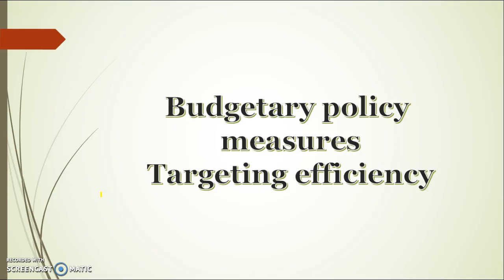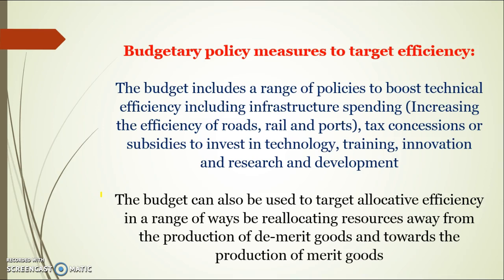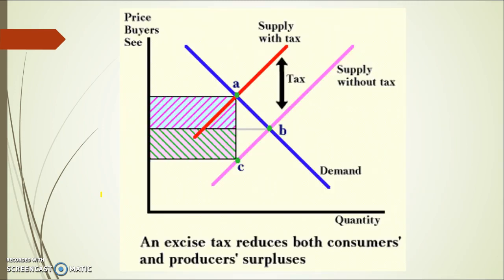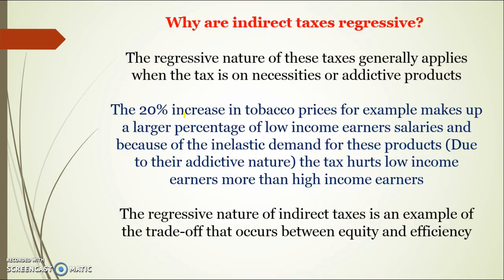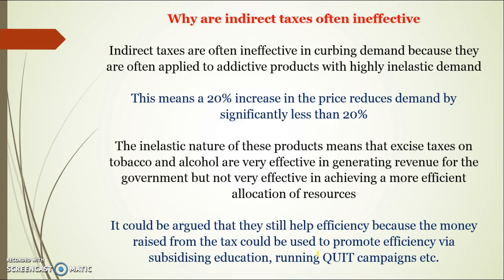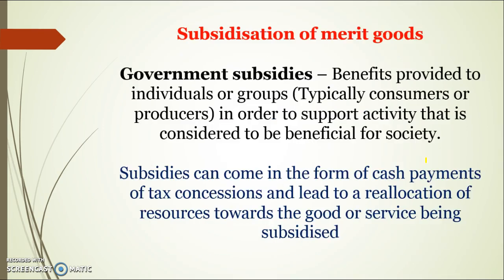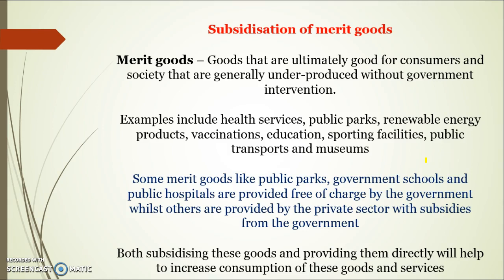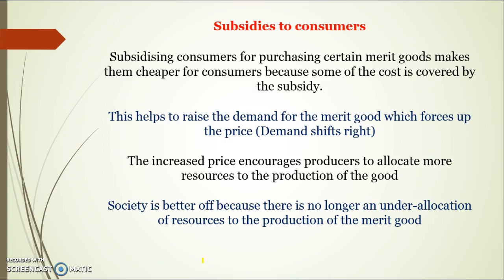Budgetary Policy and Efficiency